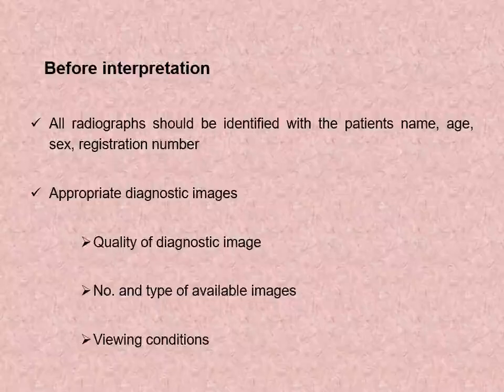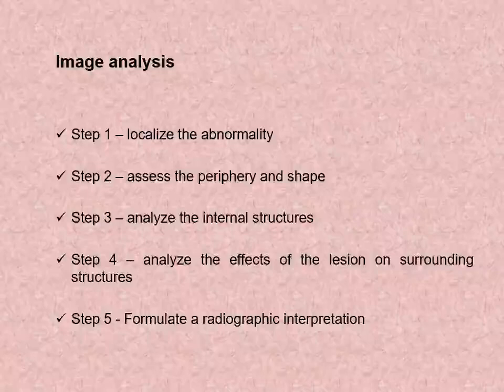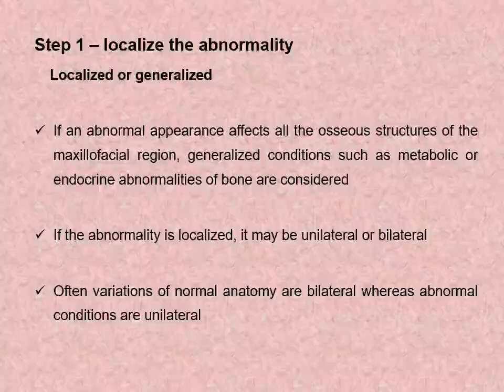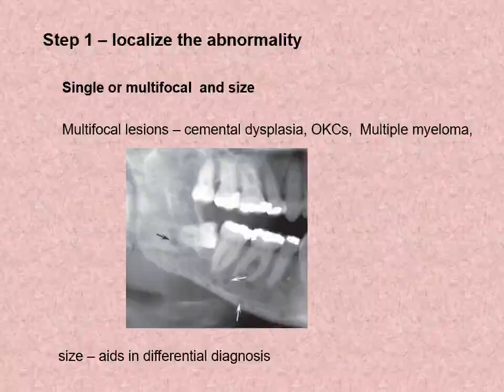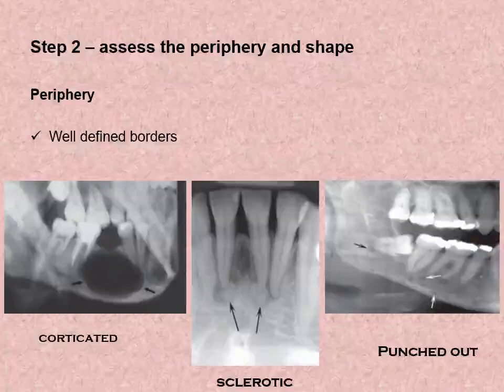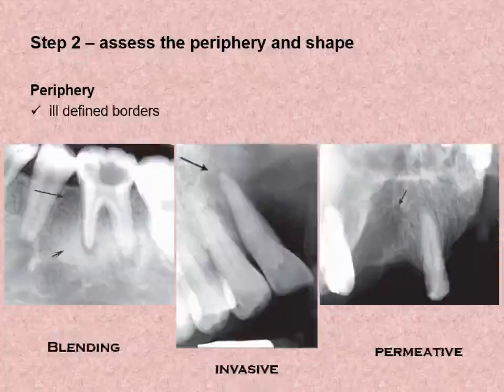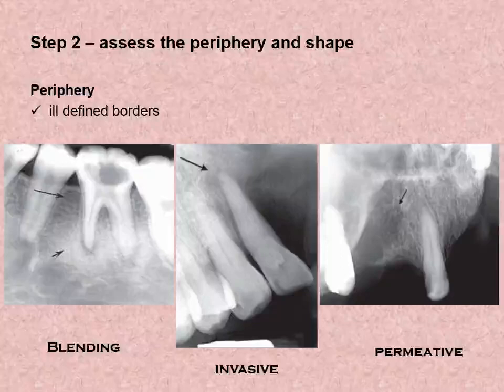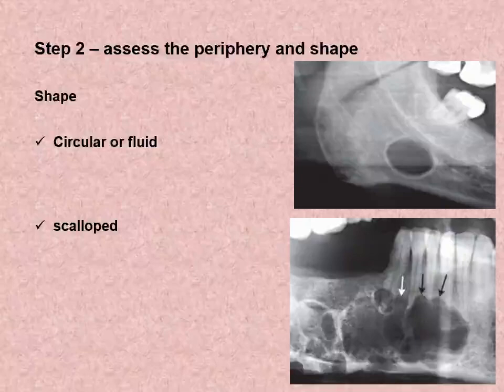Radiographic Interpretation Part 1